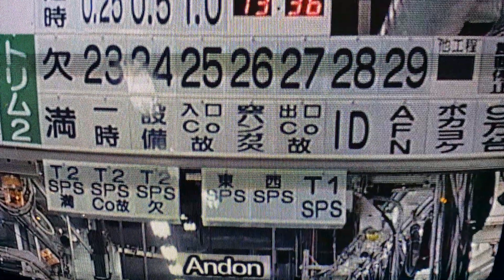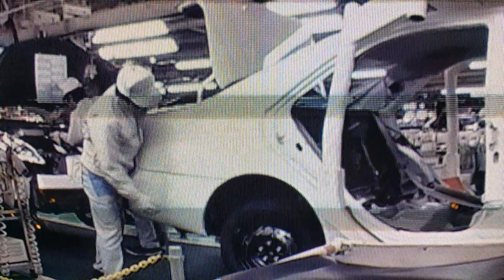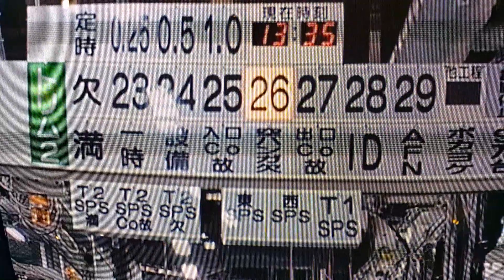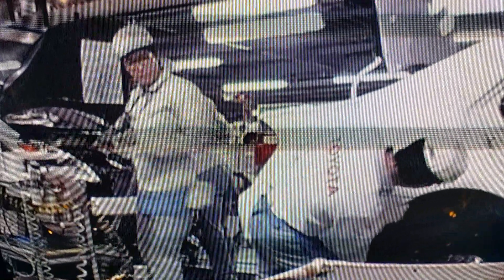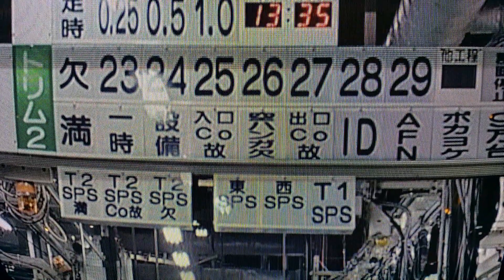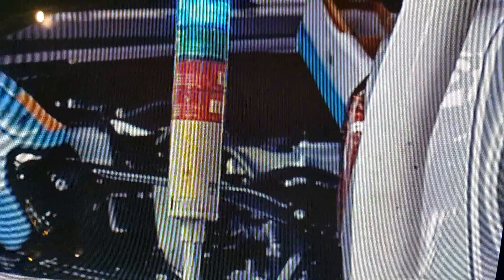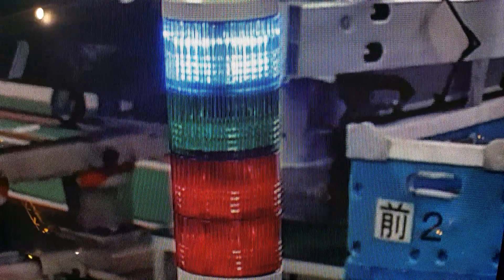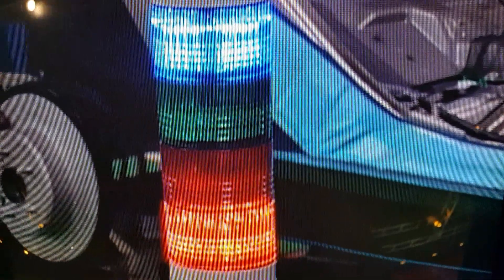Toyota Andon concept MotoMachi factory, Japan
Problem notification devices known as andon boards and andon lights are installed on each line in positions that are highly visible to supervisors, and when a problem occurs, andon are lit up-either manually or automatically so a supervisor can immediately come to the source of the problem and address it. Andon were installed in the Kamigo Plant in 1966, completing line automation with a human touch.